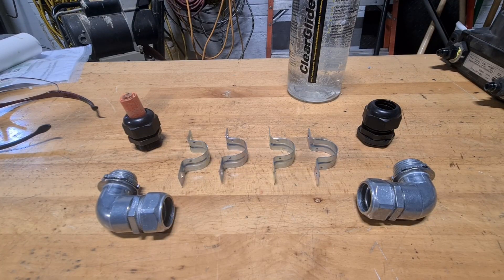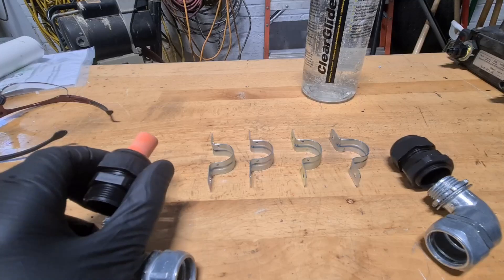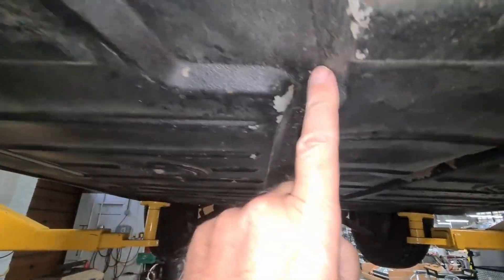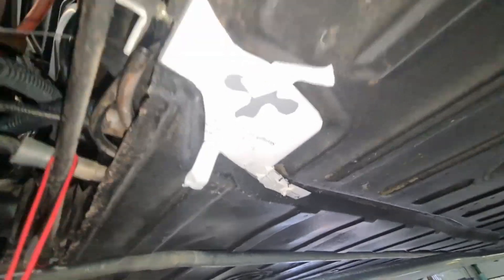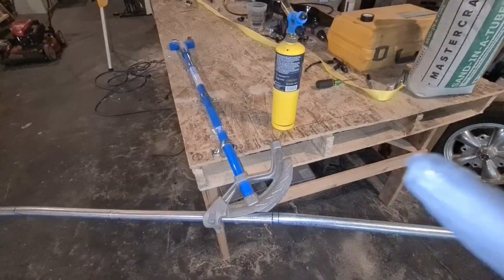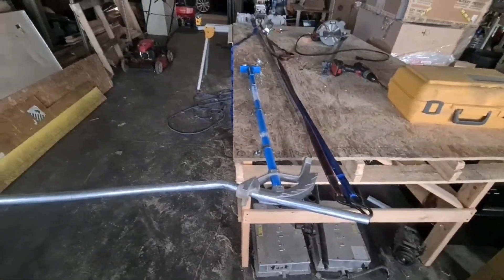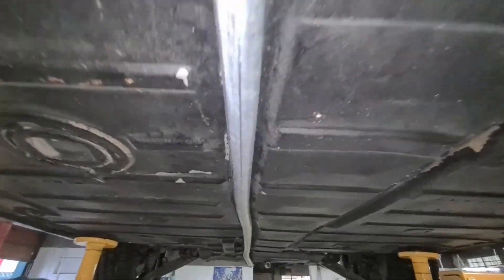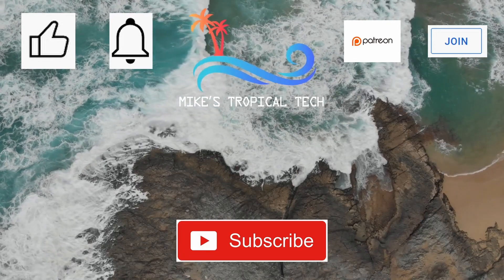Porsche 914 Upgrade Project - 09 - DC Cables Part 2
In this sub-project, I slog through the living hell of accurately bending two conduits to fit into the underbody channels from the rear to the front of the car.  The conduits will carry the there- and back- high voltage DC cables to connect the front and rear battery boxes.  I felt like Luke Skywalker...

YouTube Membership levels are active.